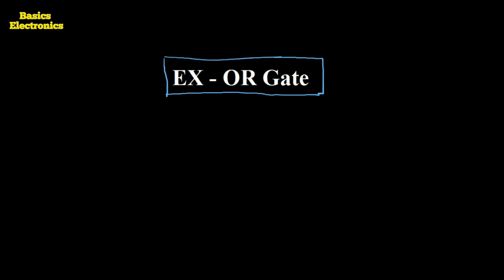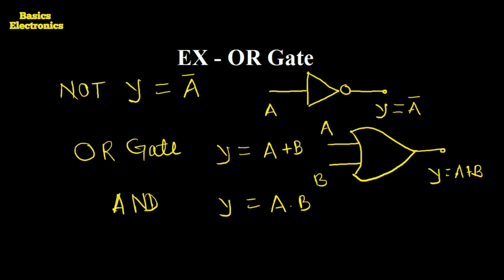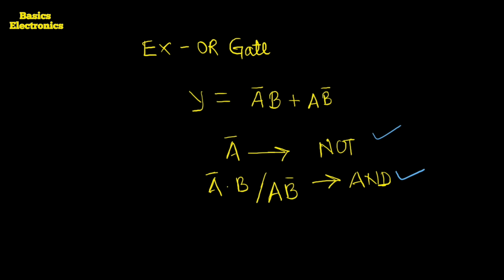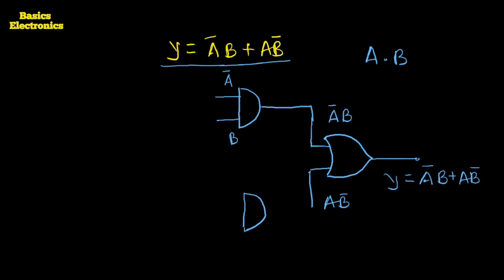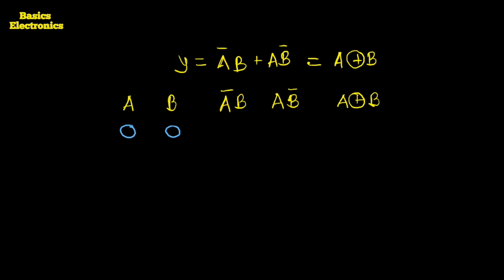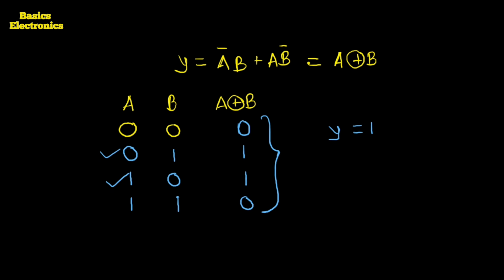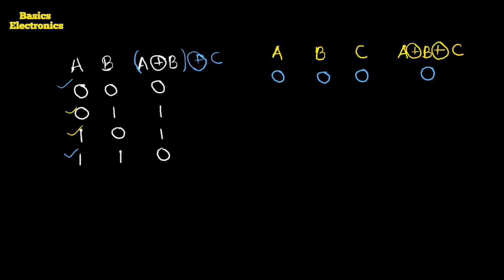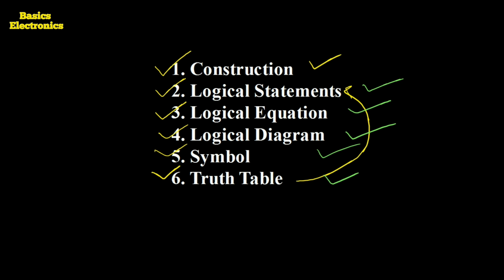Explanation of Ex - OR Gate with its logic diagram and truth table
The logic gate is an electronic switching circuit used to implement the logical equation or boolean equation.
The logic gate is an electronic circuit that has one or many inputs but only one output. The logic gate is an electronic circuit, that is able to operate on a number of binary inputs in order to perform a particular logical function.
the logic gate building block of all digital circuits.

The basic building block of any digital circuit is the logic gate. The logic gate is an electronics circuit that has one or more inputs and only one output used to implement the logical or boolean equation.
The logic gates can be divided into two categories such as Basic Gates and Derived gates.
The basic gates are
1. OR gate
2. AND gate
3. NOT/ Inverter gate
The Derived gates are
1. NOR gate
2. NAND gate
3. EX-OR gate
The EX-OR is a special type of gate constructed by using all basic gates.
In this video, the EX-OR gate is explained in a simple and easy way with the help of a logical diagram, truth table, logical equation, and symbol.